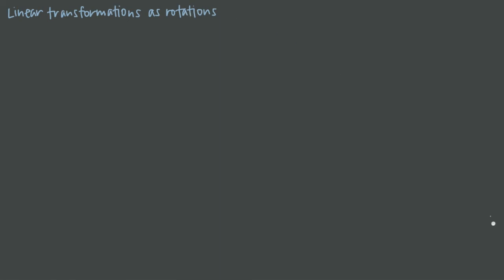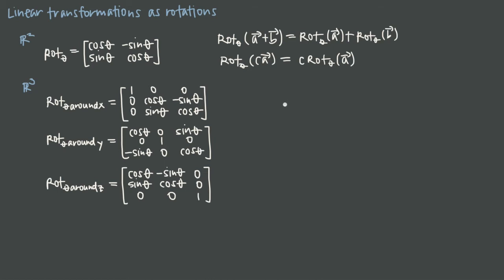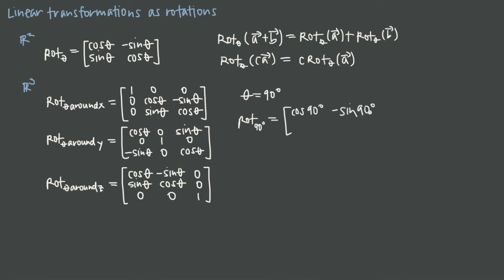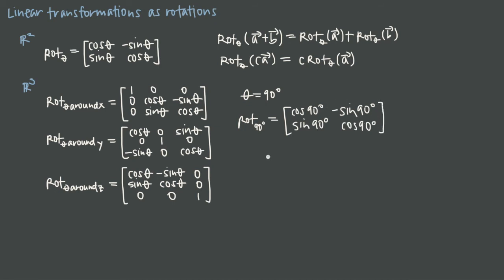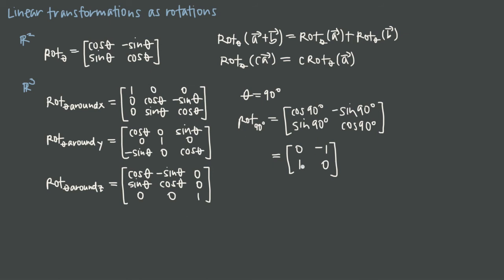47 Linear transformations as rotations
47 Linear transformations as rotations